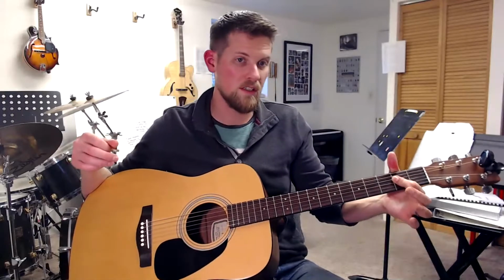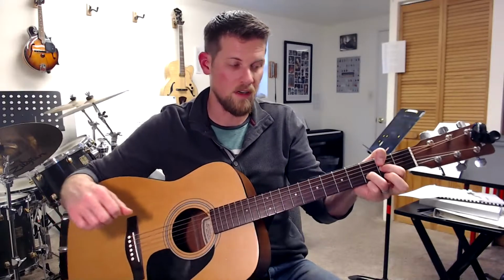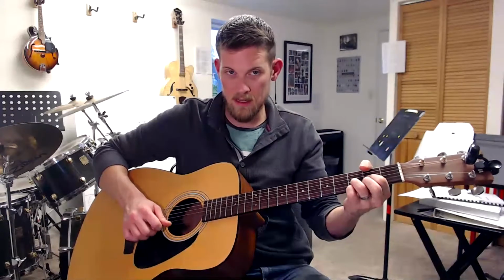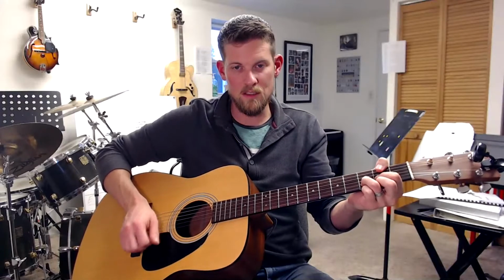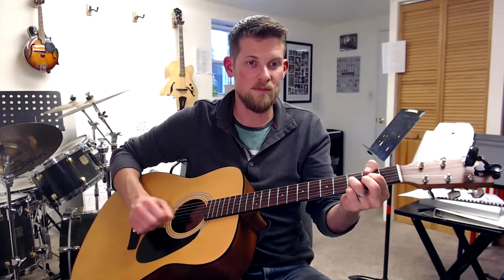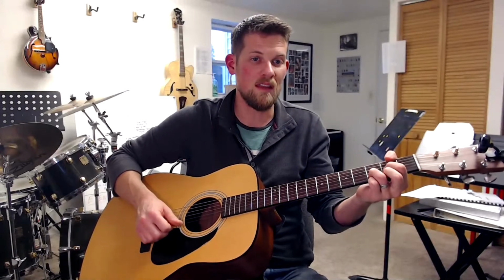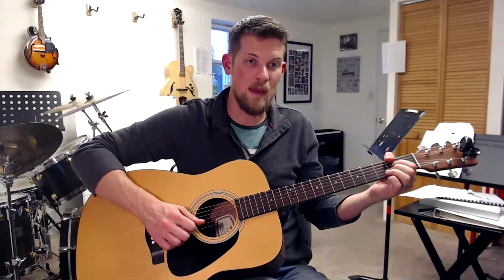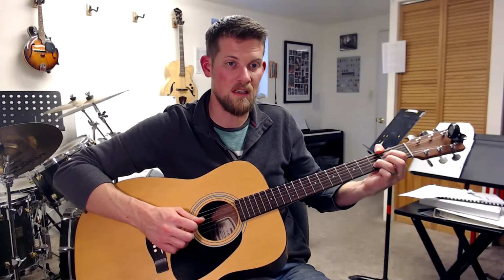Summer of '69: The Arpeggios